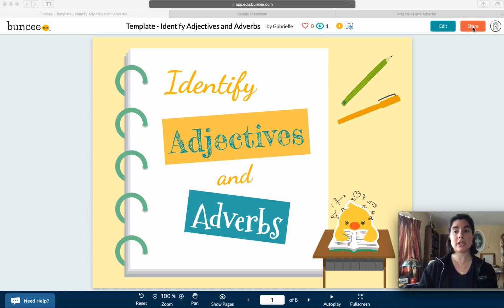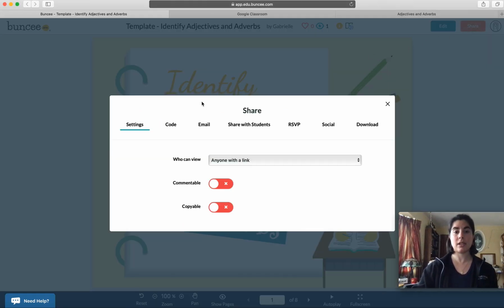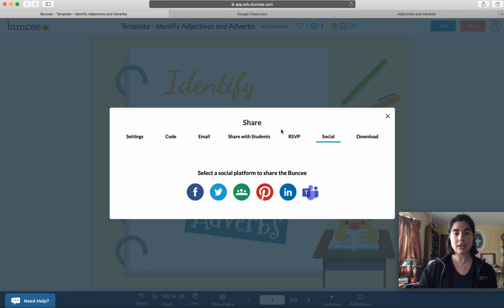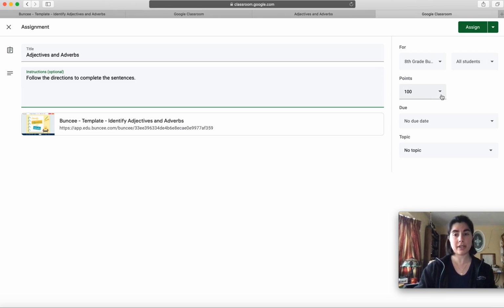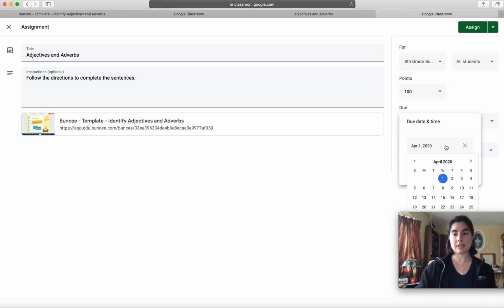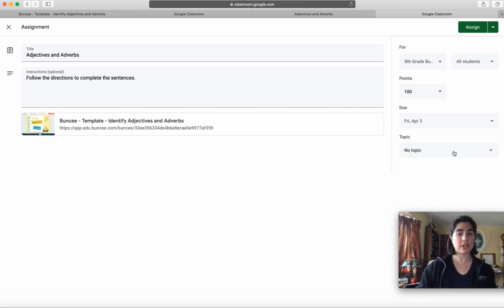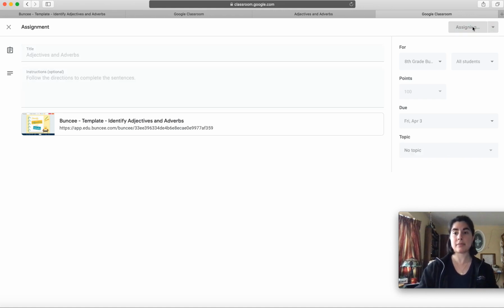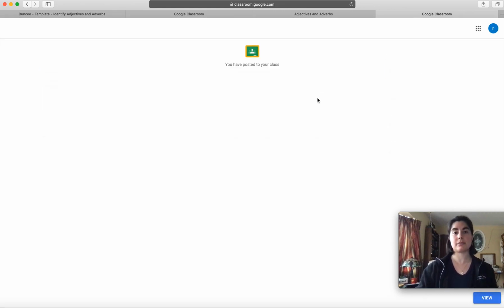Sharing your Buncees as Assignments on Google Classroom!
Learn how to share your Buncee creations to Google Classroom with Gabby! She takes you step-by-step on just how an educator can share their Buncee lessons and assignments to Google Classroom for their classroom.